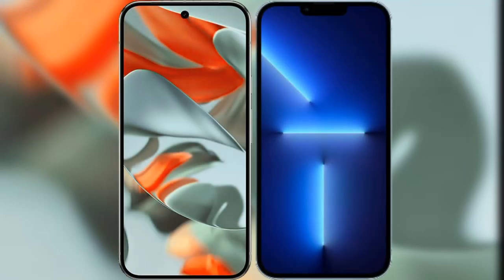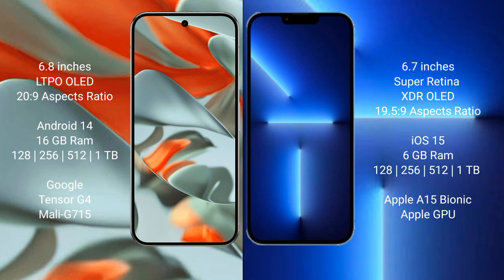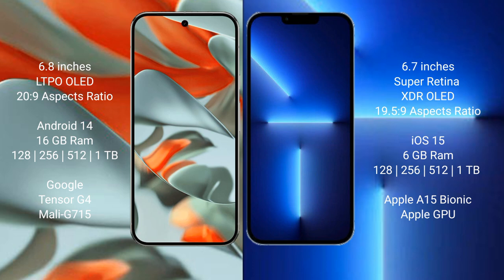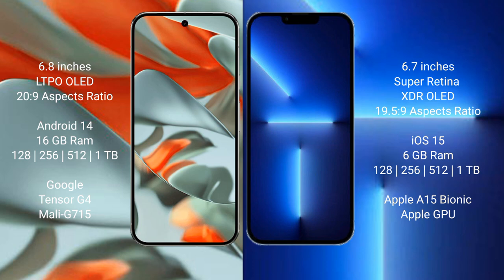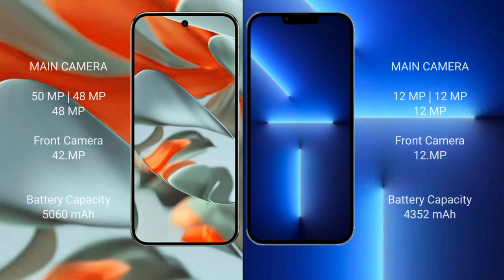Google Pixel 9 Pro XL vs iPhone 13 Pro Max Review